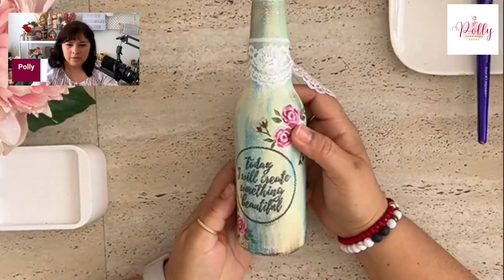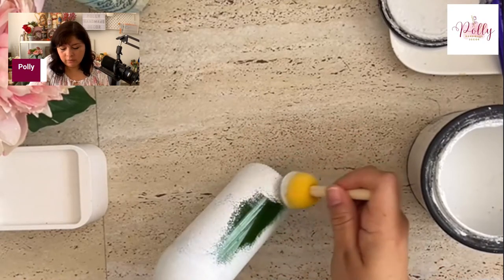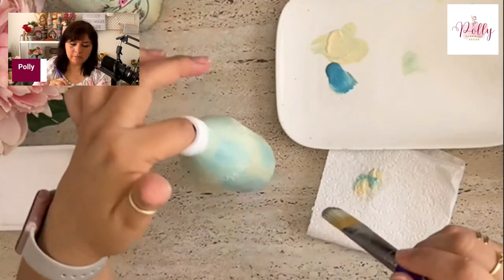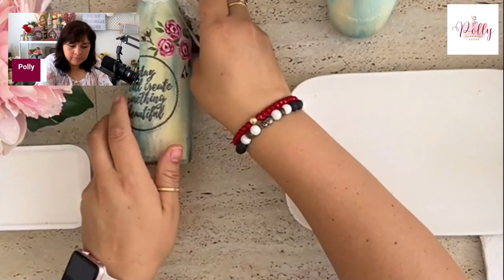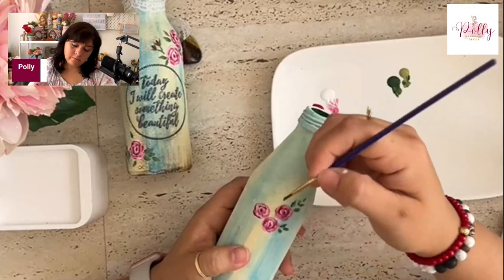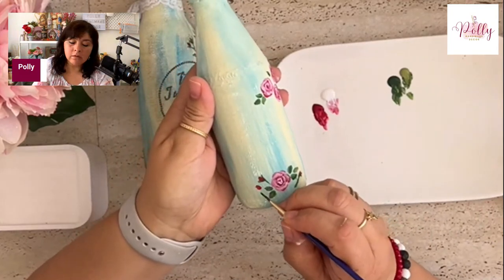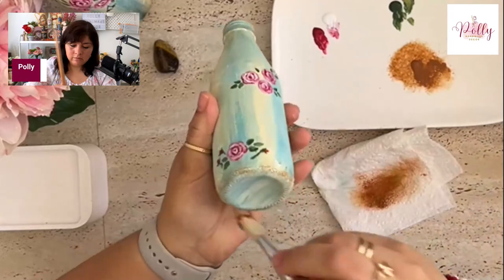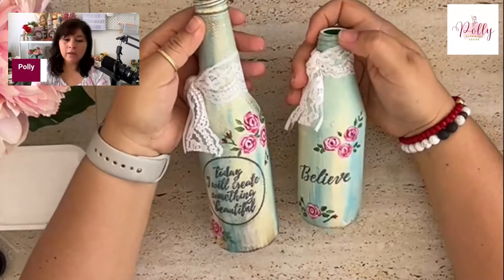Rose painting on glass bottle | altered glass bottle easy | unique glass bottle decor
Hello lovelies,

Rose painting on glass bottle is one of the techniques I've shared with you all in this live stream.  Hope you like this project where I have altered a glass bottle in a easy way.

Polly live from my Studio. Join me for a nice time creating the pieces we love. Let's make art over a cup of coffee. 👩🏻🎨❤️🎨☕️

Love,

Polly. xx
If you enjoyed this video and want to start creating your own upcycling projects, be sure to download my free guide packed with 10 answers to the most common upcycling questions, as well as 10 video tutorials to help you get started.

 Check your email to download your copy today (Check your Inbox and Spam folders)

Happy Upcycling!!